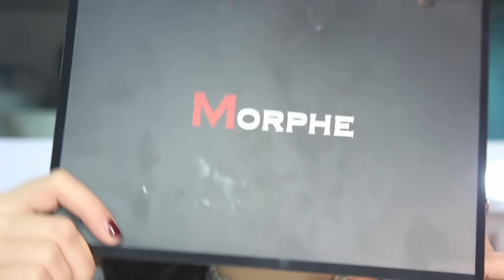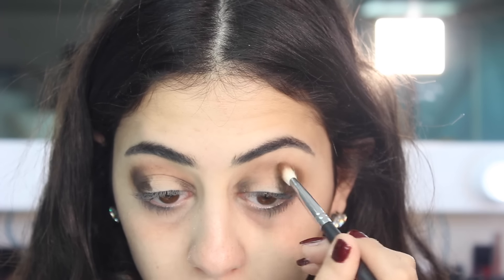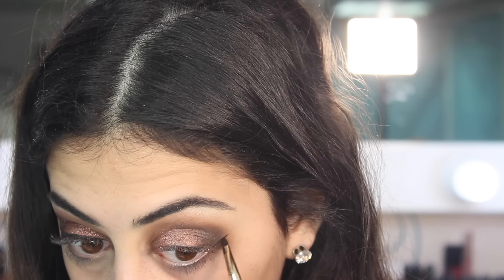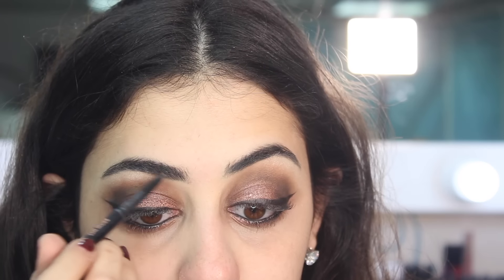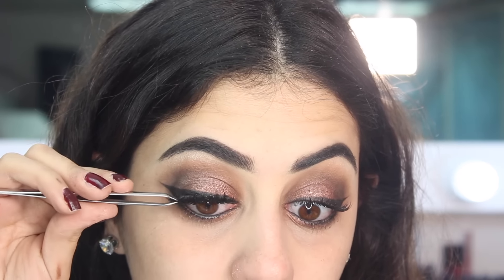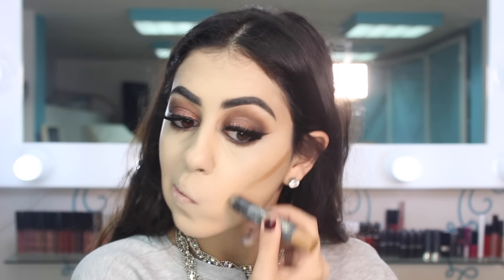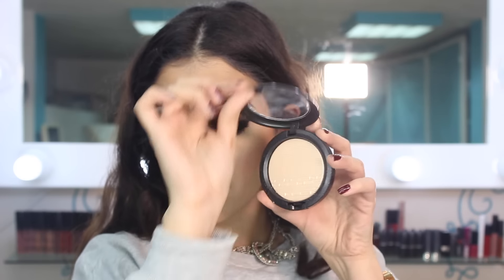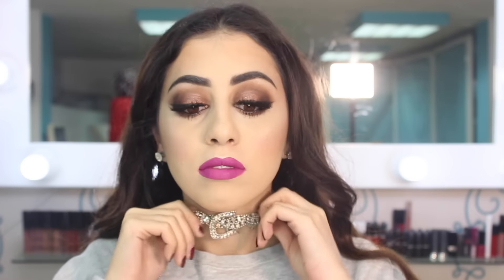ENGLISH V.O - Nye Makeup using the Morphe 35F only.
Guys I will still do ARABIC videos but I will add some english ones every now and then.

بنات ما وقفت صور فيديوهات بالعرابي بس حبيت دخل كل فتره هيك فيديو بالانغليش لان في عندي متابعين من برا كمان حابين يتعلمو، بس قناتي بالعرابي اكتر شي